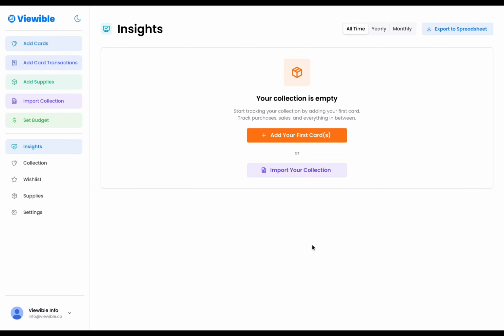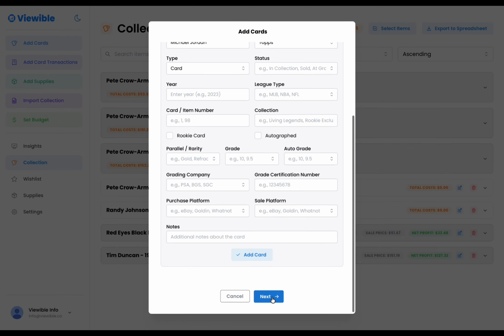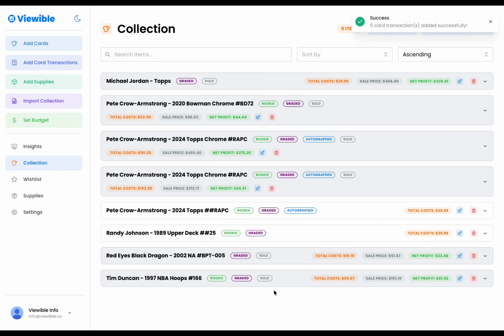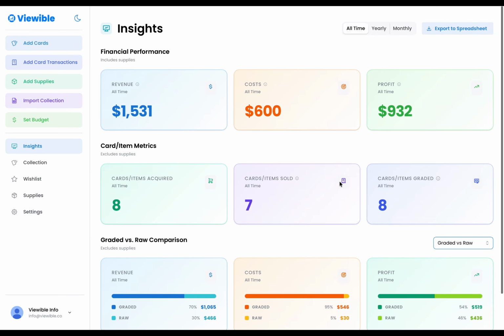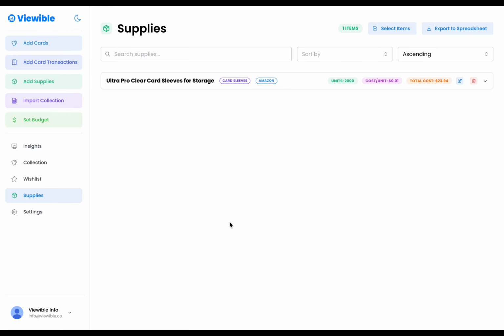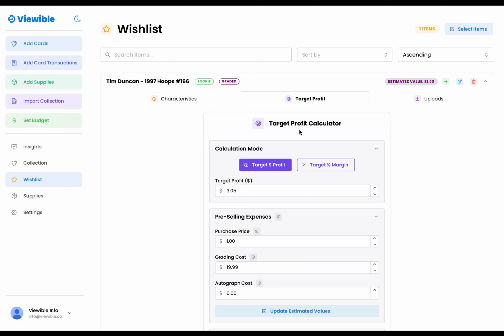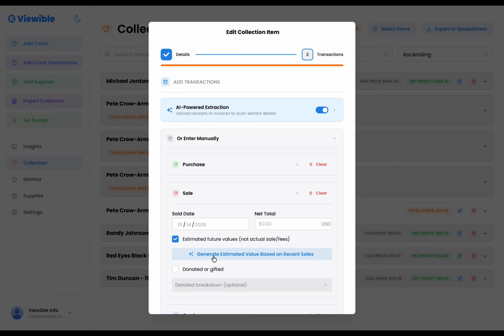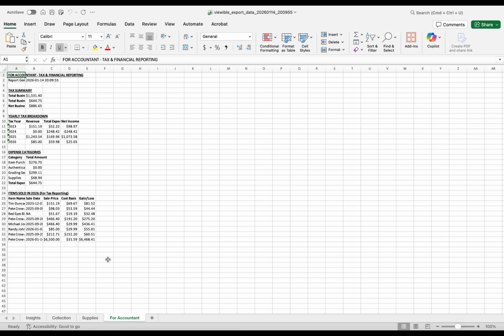Viewible Tutorial - Profit & Cost Tracking for Sports Cards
Looking for an easier way to track sports card investments, flips, and profits? In this tutorial, I demo Viewible, a web app designed for sports card dealers and investors who want to automate tracking of card purchases, supplies, grading fees, sales, and ROI—all in one place. Say goodbye to spreadsheets!

In This Video You’ll Learn:
- How to set up your collection in Viewible
- Automatically track sports card costs, supplies, sales, grading fees, and profits
- How to monitor your ROI / performance

Chapters:
00:00 - Intro
00:10 - Add Cards to Collection
01:24 - Add Cards to Wishlist
02:16 - Add Cards to Collection (Manually)
02:56 - Import Collection
04:11 - Add Card Transactions
05:30 - Add Card Transactions (Manually)
06:13 - Add Supplies
07:11 - Insights Overview
08:17 - Collection Overview
09:49 - Wishlist Overview
10:33 - Supplies Overview
11:08 - Target Profit Calculator (Collection)
12:58 - Target Profit Calculator (Wishlist)
14:12 - Set Purchase Price to Card Box Unit Cost
15:24 - Generate Estimated Value
16:41 - Set Budget
17:28 - Export Data to Spreadsheet

- Download on the App Store